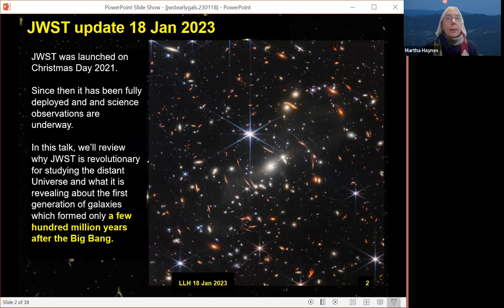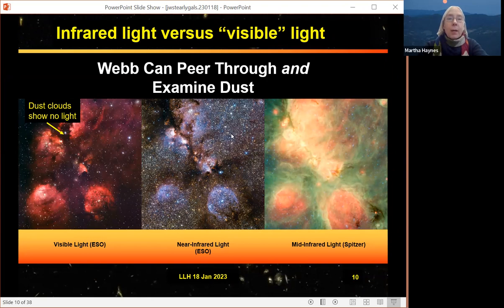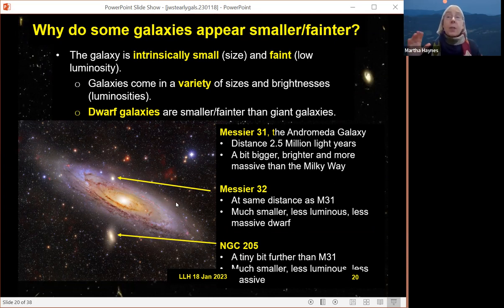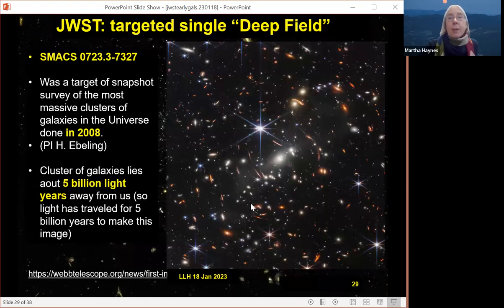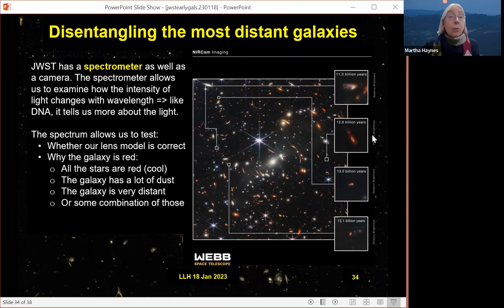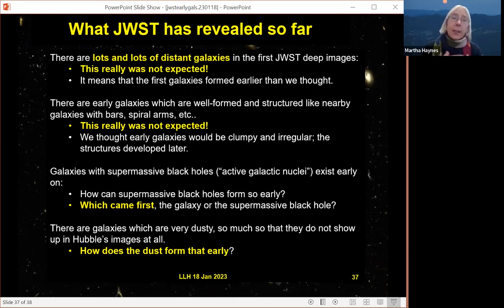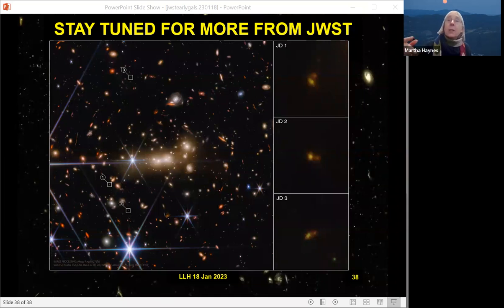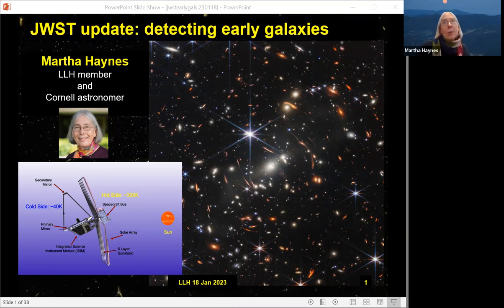JWST Update: Discovering Galaxies in the Early Universe, Martha Haynes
LLH member and Distinguished Professor of Arts and Sciences in Astronomy, Martha Haynes, offers an update on what is happening with the James Webb Space Telescope (JWST) since it was launched almost a year ago.
JWST was launched on Christmas day a year ago. Since then it has been fully deployed and and science observations are underway. In this talk, we’ll review why JWST is revolutionary for studying the distant Universe and what it is revealing about the first generation of galaxies which formed only a few hundred million years after the Big Bang.